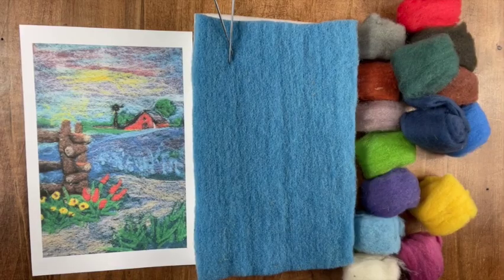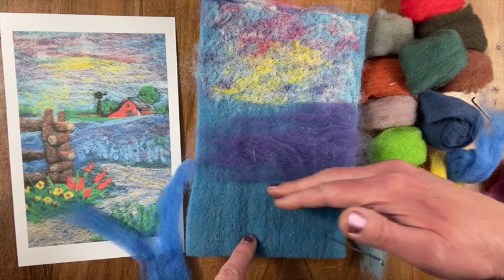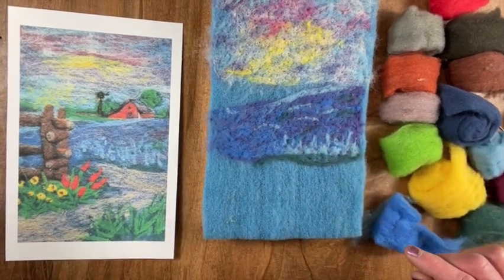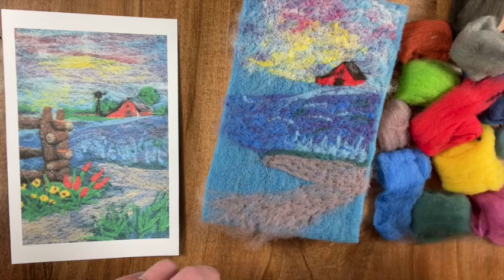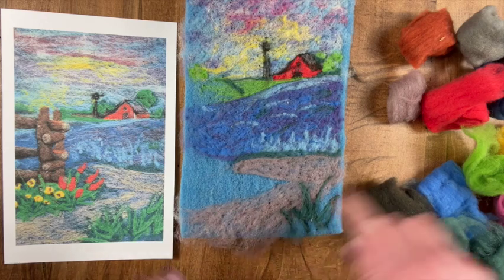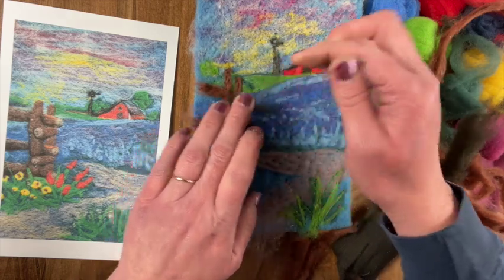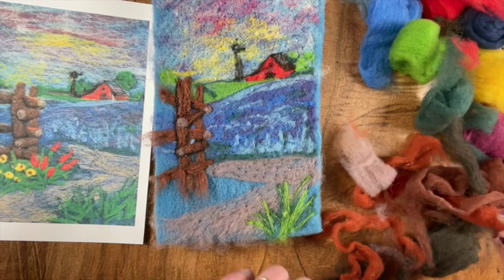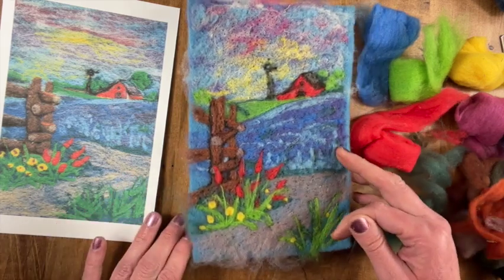Mariposa Woolen Mill Spring in the Country Needle Felting Video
Come learn to felt with us!  Follow along as Cherie completes our Spring in the Country needle felting kit from Mariposa Woolen Mill.  Cherie will take you step-by-step through the complete process required to make your very own wool painting!

for more felting kits or to replenish your felting supplies.

0:00 Intro
0:57 Let's get started
1:16 Building up the sky
7:50 Adding Field
18:12 Adding Pathway
20:25 Adding in Barn & surrounding detail
33:40 Adding foliage and greenery
38:10 Adding in the fence
53:08 Adding in flowers
1:00:41Outro